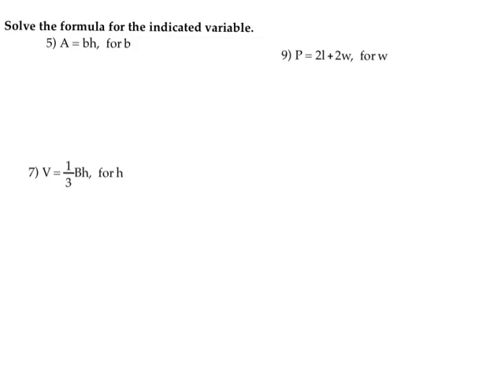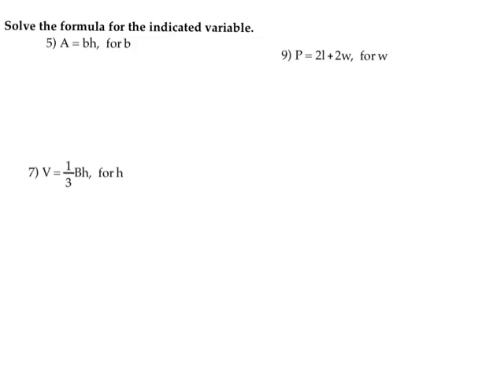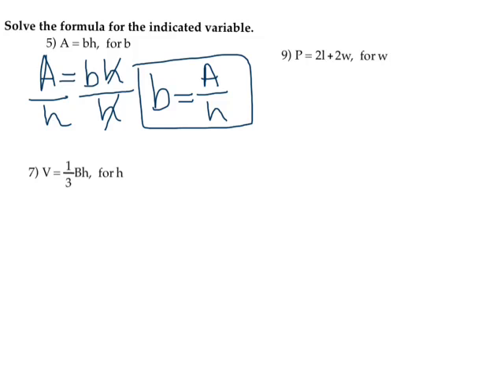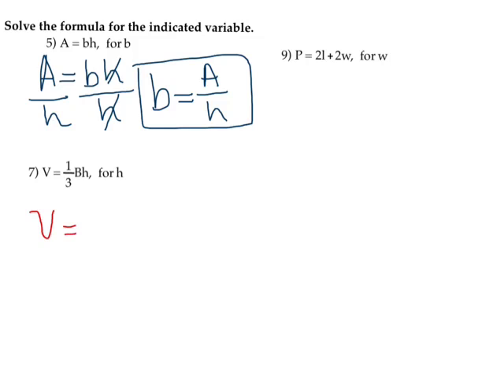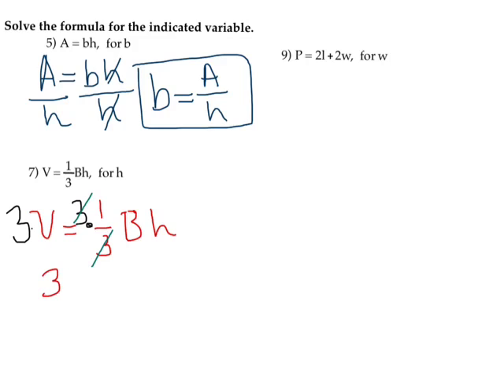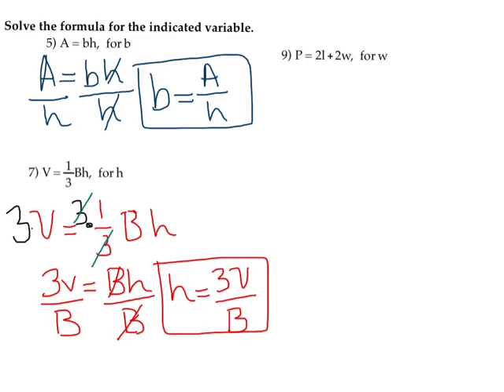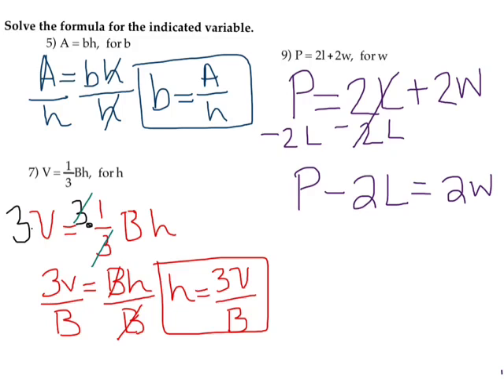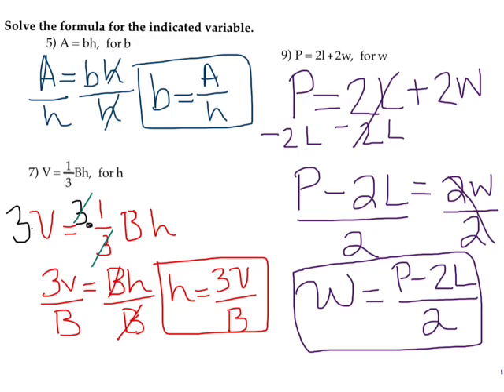Solve a Formula for the Indicated Variable